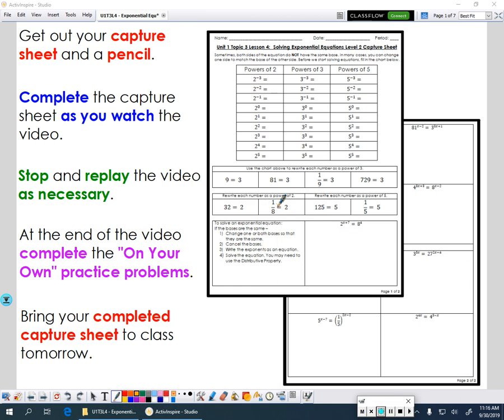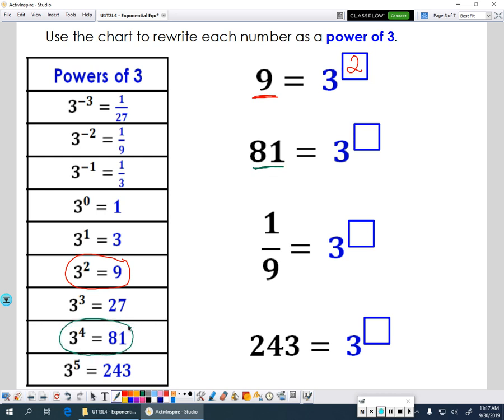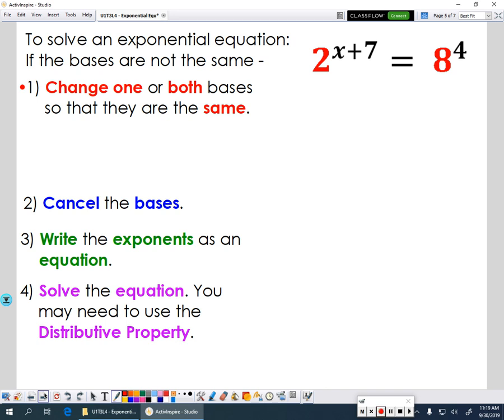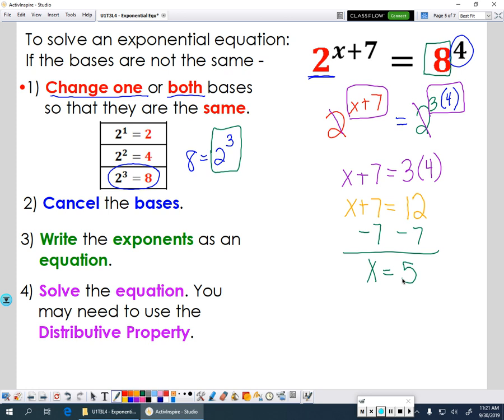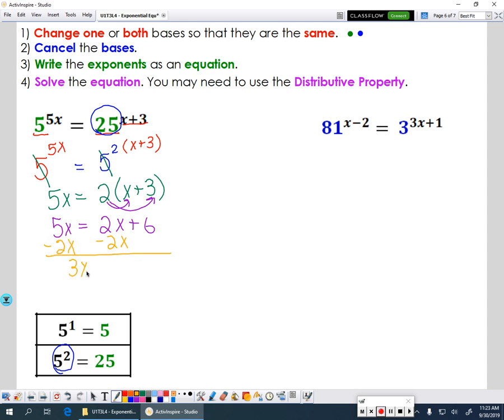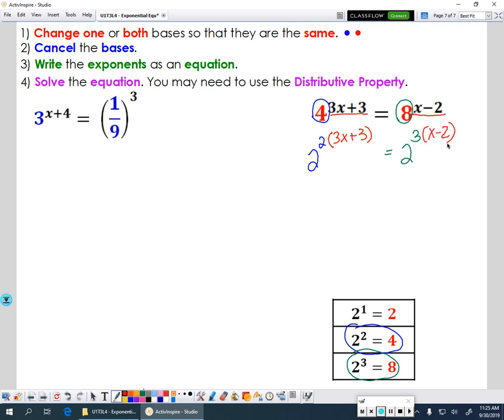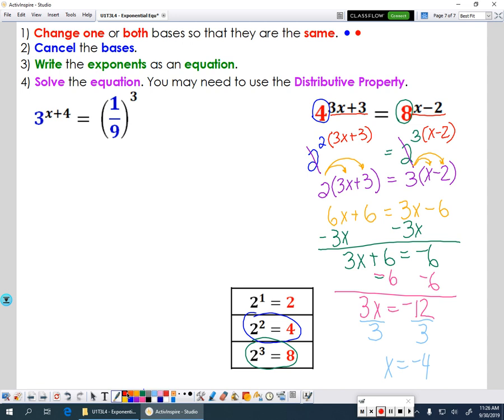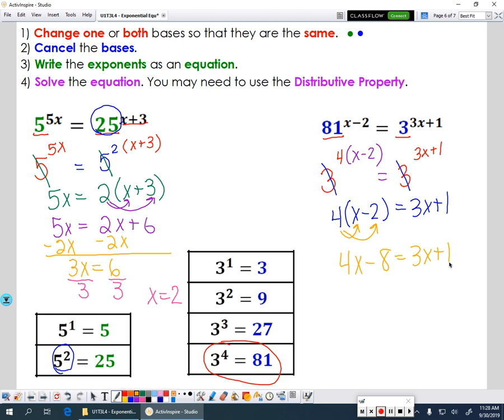U1T3L4 - Solving Exponential Equations Level 2 Video